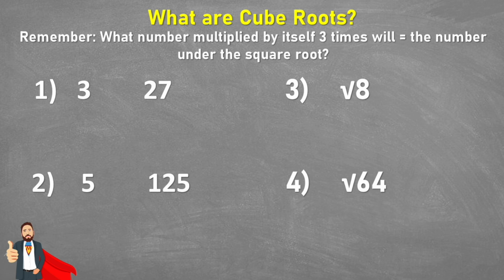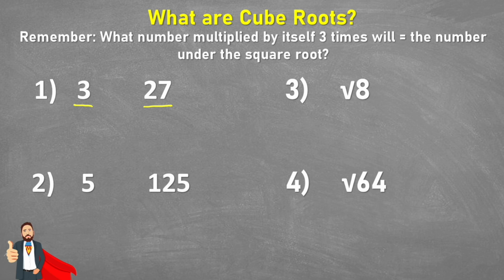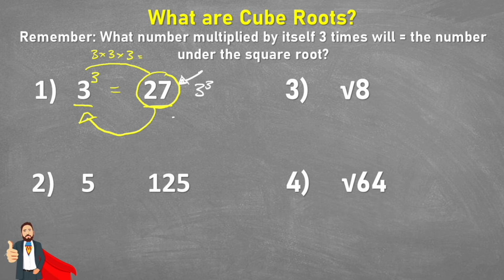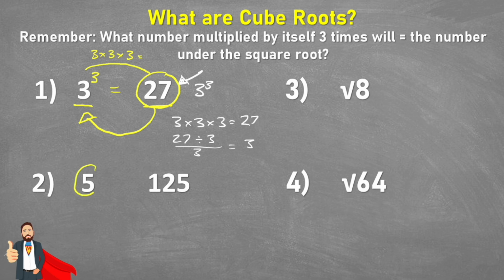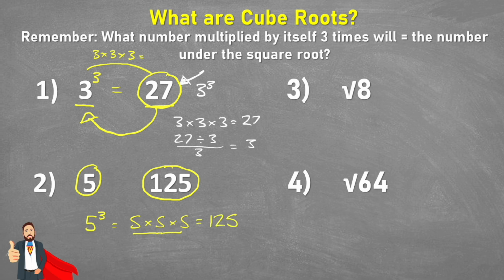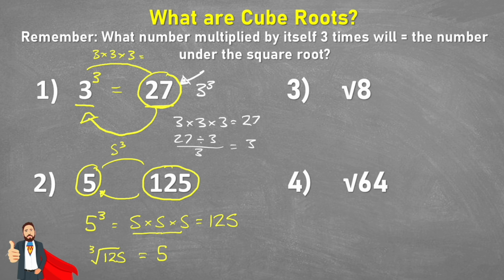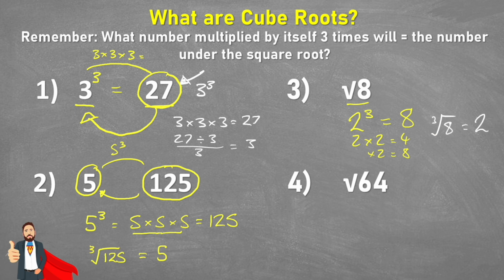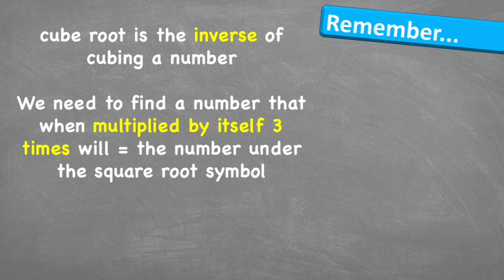Cube Roots Introduction | The Maths Guy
In this maths lesson we will introduce Cube Roots and learn what a cube root is and how to find the cube root of a given number.
This is an introduction lesson to first get an understanding of the concept before moving into looking at how to solve cubed numbers of large quantities and how to simplify a cubed number.

Hopefully this lesson is useful for you